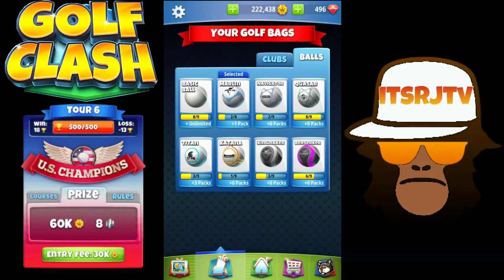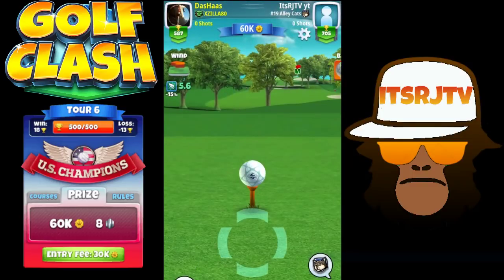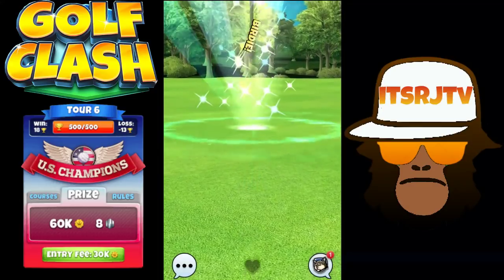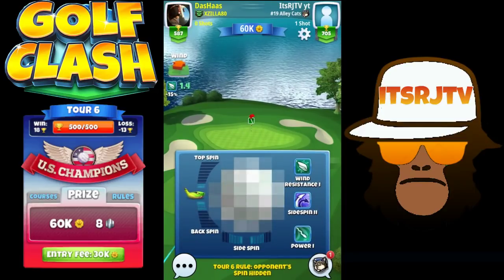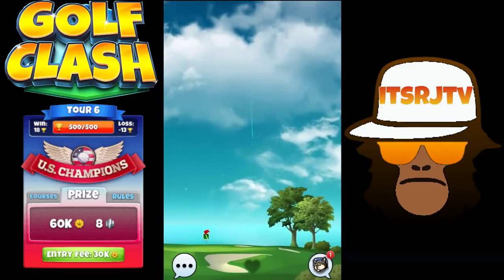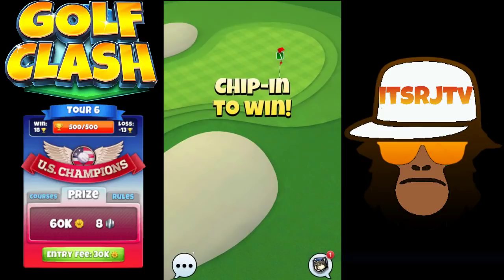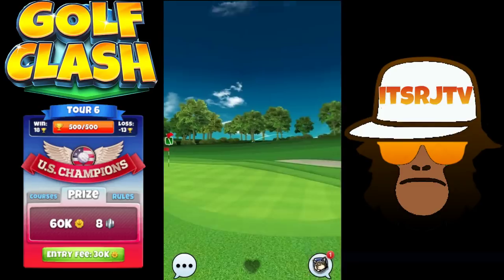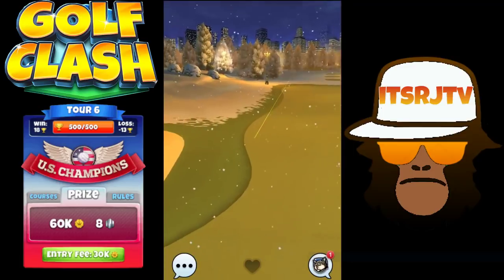Golf Clash Tour 6 Tutorial with Lower Level Clubs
Are you going through Golf Clash faster than your clubs and afraid to progress? in this video i will show you how lower level clubs including and extra mile 6 can win games in tour 6.  This is a live video with no edits as I win some and lose some but still a great learning tool for tour 6 in Golf Clash.